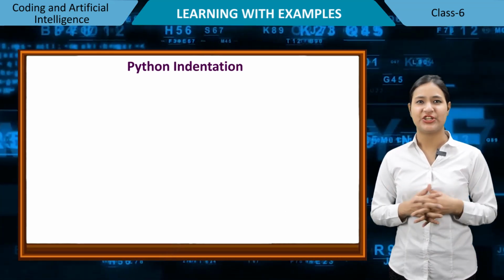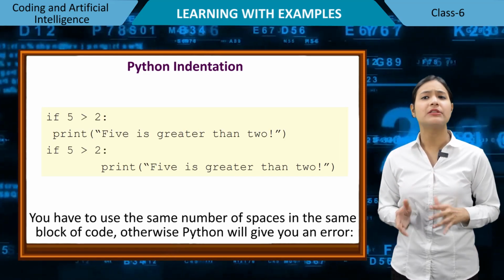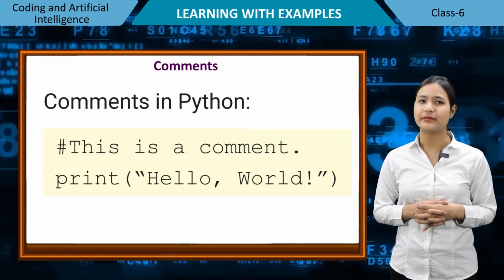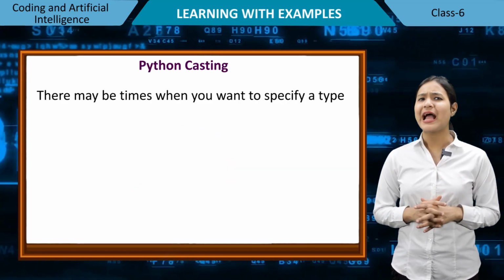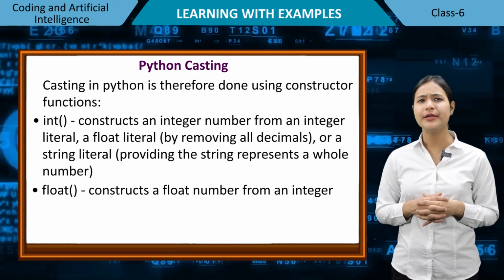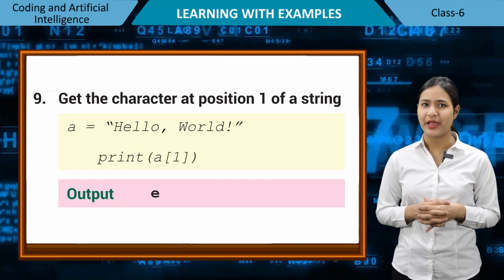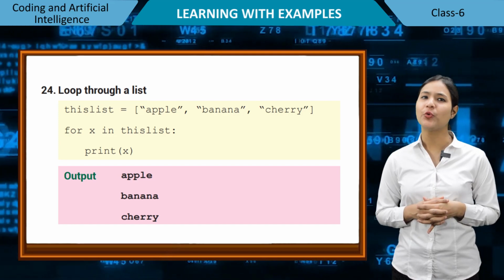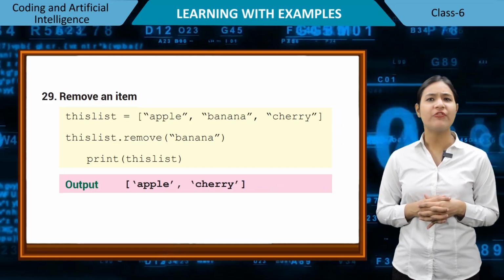Chapter - 4 (Python Syntax)